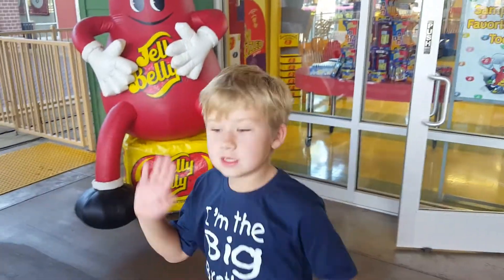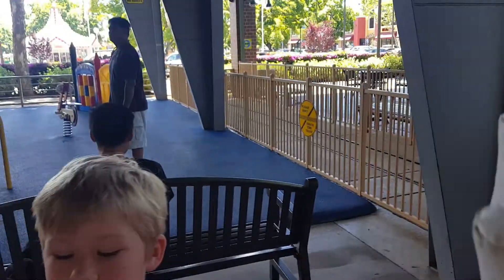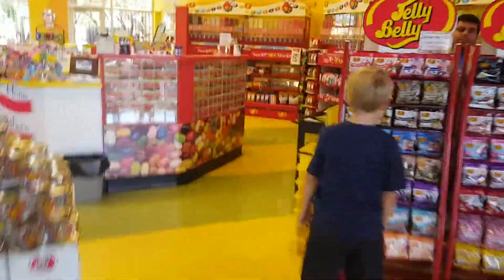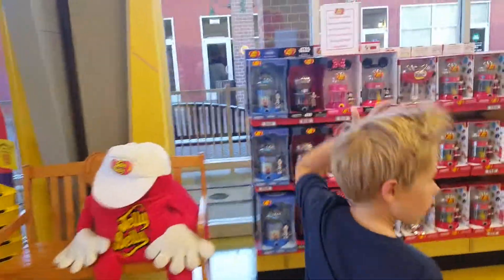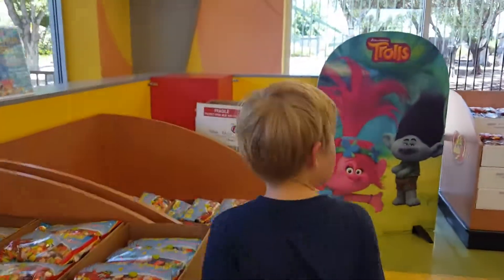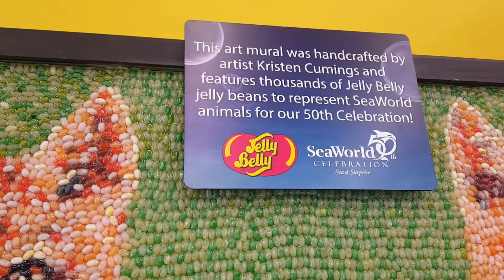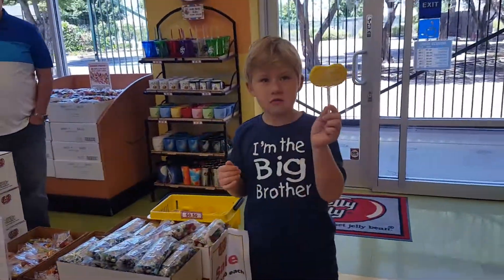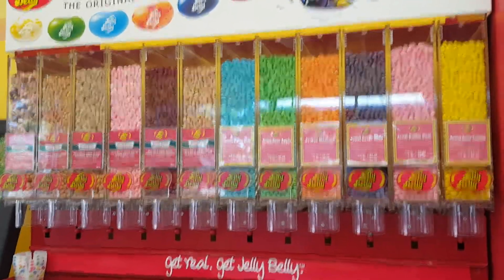Jelly Belly store visit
hey guys i visited the jelly belly store and I'm super spoiled person and my dad never bought me a giant bag of candy because he thinks it's too much sugar for my teeth so please send me jelly belly beans please